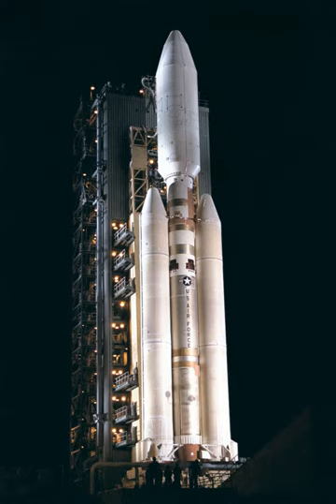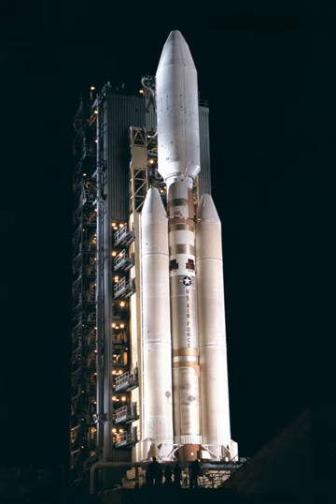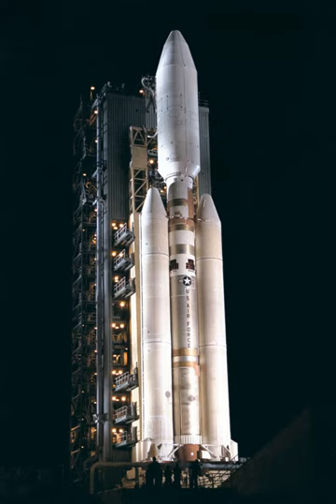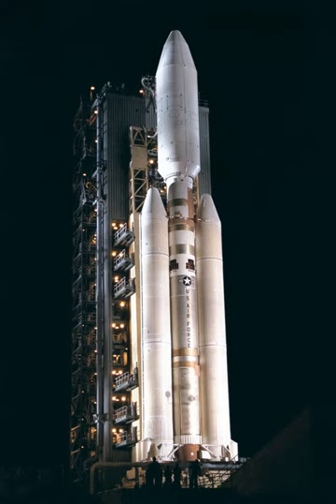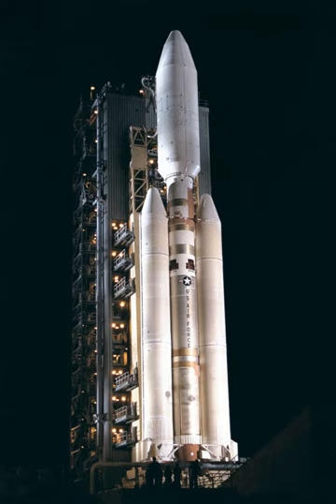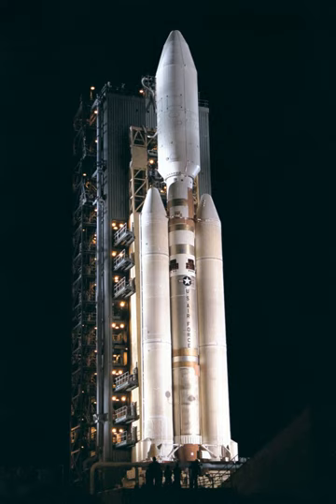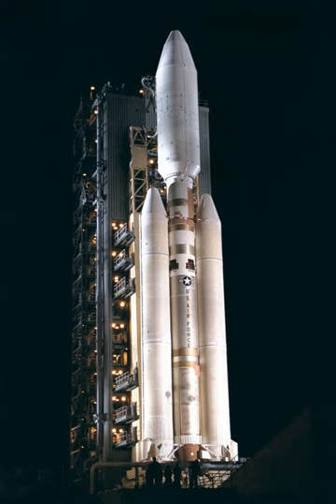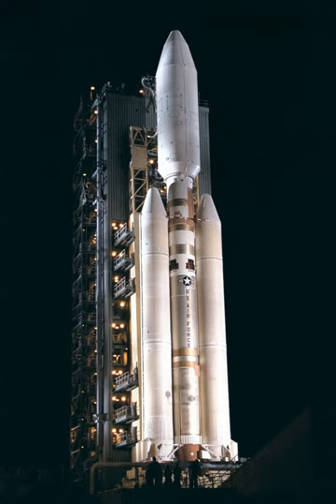Titan IV | Wikipedia audio article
00:01:49 1 Features
00:03:09 1.1 Variants and type identification
00:04:06 2 Background
00:05:24 2.1 Titan IV
00:06:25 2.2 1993 booster explosion
00:08:17 2.3 Cassini–Huygens launch
00:08:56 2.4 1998 failure, and two in 1999
00:13:05 2.5 Solid Rocket Motor Upgrade test stand
00:13:52 2.6 Aluminum-lithium tanks
00:14:39 2.7 Retirement
00:15:20 2.8 Surviving examples
00:15:56 3 General characteristics
00:19:11 4 Program cost
00:19:39 5 Launch history
00:19:49 6 See also

- Socrates

SUMMARY
The Titan IV family (including the IVA and IVB) of rockets were used by the U.S. Air Force. They were launched from Cape Canaveral Air Force Station, Florida, and Vandenberg Air Force Base, California. At the time of its introduction, the Titan IV was the "largest unmanned space booster used by the Air Force."As originally conceived in the mid-1980s, the Titan IV was only intended to complement the space shuttle and fly a mere ten times. However, the Challenger Disaster in 1986 caused a renewed dependence on expendable launch systems so that the program was significantly expanded. Under the original plan, the Titan IV would only be paired with Centaur stages and fly exclusively from LC-41 at Cape Canaveral.
The post-Challenger program also involved flying IUS (Inertial Upper Stage) or even no upper stages.  LC-40 at the Cape was also converted for Titan IV.   Even with the reduced schedule, almost forty Titan IVs were scheduled as of 1991 and a new, improved SRM (solid rocket motor) casing using lightweight composite materials was introduced.
The Titan IV was the last of the Titan family of rockets. It was retired in 2005 due to its high cost of operation.  The final launch (B-30) from Cape Canaveral AFS occurred on April 29, 2005, and the final launch from Vandenberg AFB occurred on October 19, 2005.Lockheed Martin Space Systems built the Titan IVs near Denver, Colorado, under contract to the government.The Titan IV is currently on display at Evergreen Air and Space Museum in McMinnville, Oregon.